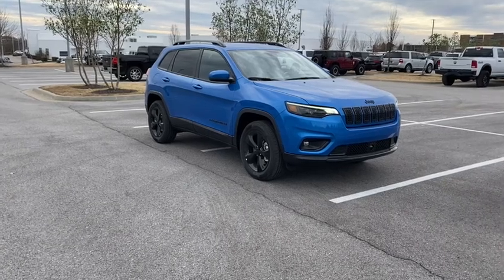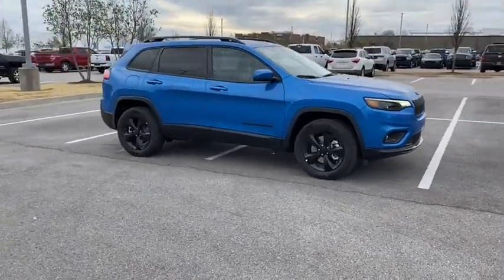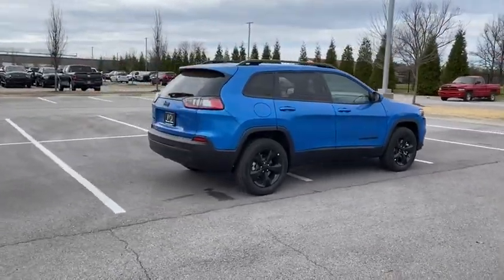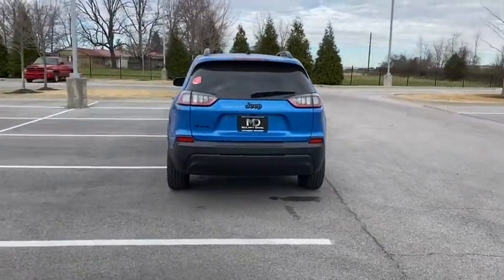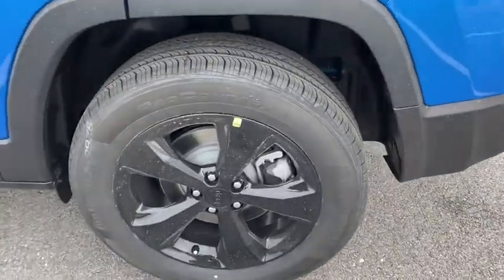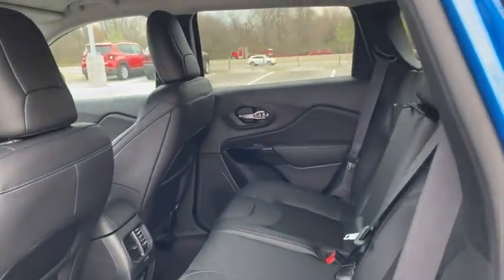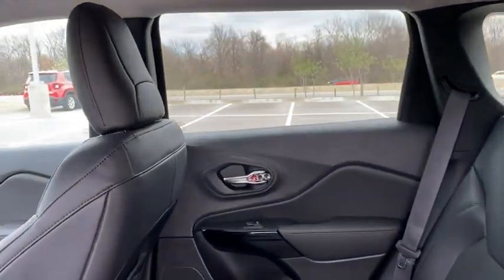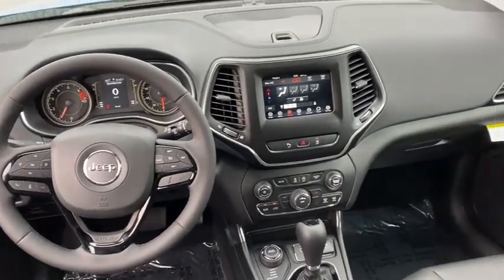2021 Jeep Cherokee Rogers, Bentonville, Fayetteville, Siloam Springs, AR, Joplin, MO MD238484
Hydro Blue Pearlcoat New 2021 Jeep Cherokee available in Bentonville, Arkansas at McLarty Daniel CDJR. Servicing the Rogers, Fayetteville, Siloam Springs, AR, Joplin, MO area.
2021 Jeep Cherokee Latitude Plus - Stock#: MD238484 - VIN#: 1C4PJMLBXMD238484

Hydro Blue Pearlcoat 2021 Jeep Cherokee Latitude Plus 4WD 9-Speed 948TE Automatic 2.4L I4brbrRecent Arrival! 21/29 City/Highway MPG Price includes for 72712 Zip Delivery: $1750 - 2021 Jeep Stellantis Retail Loyalty Bonus Cash 41CM3. Exp. 01/03/2022 $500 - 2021 MY Military Program 39CMB. Exp. 01/03/2022 $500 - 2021 Returning Lessee 38CMB3 (EP Eligible). Exp. 01/03/2022 $750 - CCAP Non-Prime Retail Bonus 39CMN. Exp. 01/03/2022